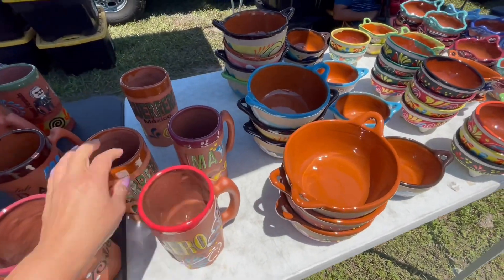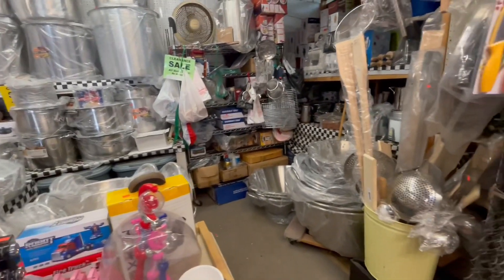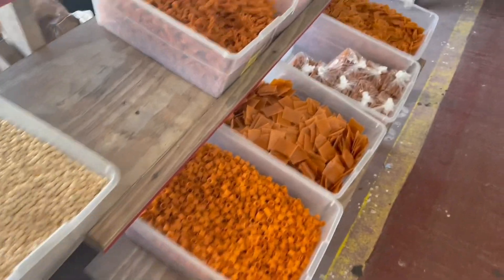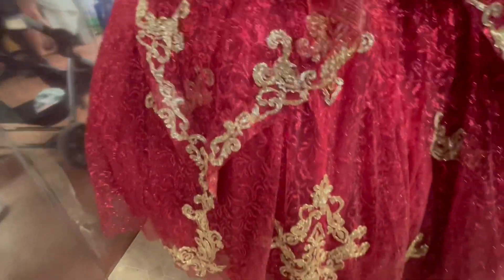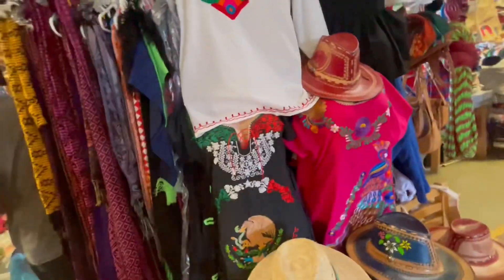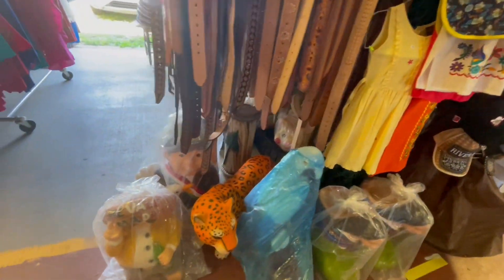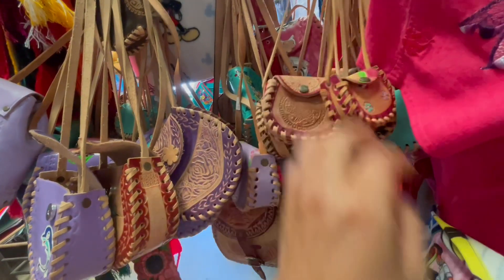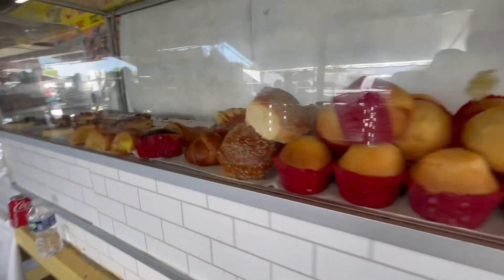Florida Flea Markets have the Coolest Stuff!!!